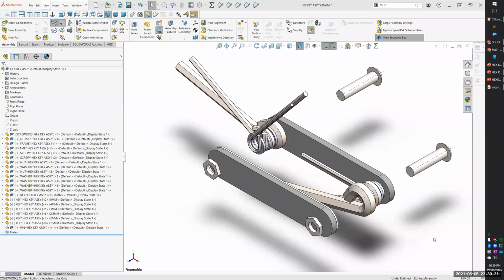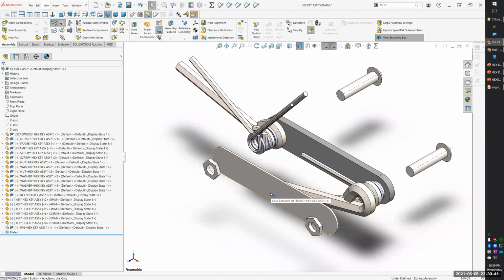Prof Stu's CAD Essentials-Solidworks Assembly Shortcuts: Use TAB to Hide Components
One of many Essential Shortcuts for Efficiently Working With SolidWorks Assemblies
     There are so many Shortcuts that Expert-Users of SoildWorks depend on but also take for granted that some do not get the attention they deserve while others slip completely under the radar of the typical users.
     Using the TAB key to hide hovered-over Components while putting together and editing Assemblies is one of those. I have seen this is some of the Tips & Tricks Videos such as Stephen Petrock's 60 Tips in 60 Minutes but did not realize how much I would fall in love with it until I tried it.
     You can use this just about any time you are in an Assembly. Hover over a component you want to Hide and tap the TAB key on your keyboard. The uppermost Component under the cursor is immediately Hidden even if it is Transparent.
     To Show any hidden Components, hover your cursor over any area where there should be one and hold down the Shift key and tap the TAB key +TAB and with your cursor hovered over where it used to be and it will Show it.
      If you Hide several Components in an area, just move your cursor around in that area while Holding down the Shift key and key tapping the TAB key until they are all showing again.
     If you want to be elegant about re-Showing Hidden Components you need to play Keyboard & Mouse Twister. Hold down Ctrl + Shift + TAB at the same time and the Hidden Components will display as Transparent so that you cab select the ones you want to Show again for as long as you do not let the keys up. With your other hand Select the  ones you want to un-Hide (aka Show) and they will be Shown again!
     If you have Carpal Tunnel like I do this is a good one to loosen your fingers up with!